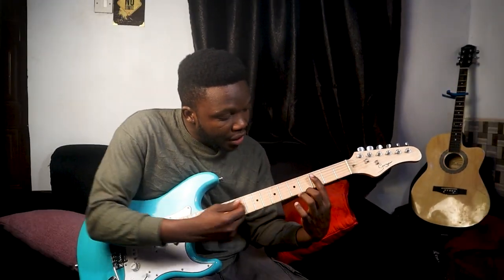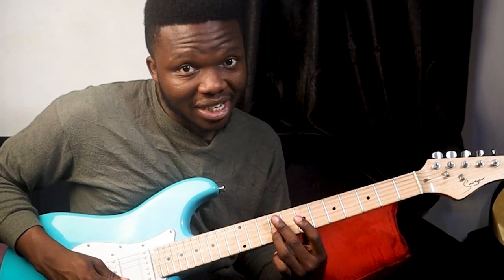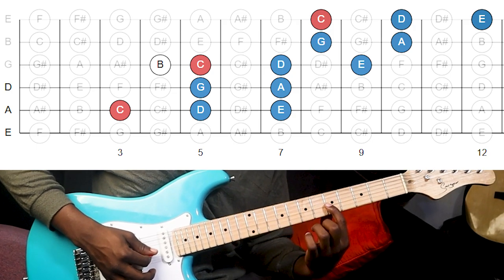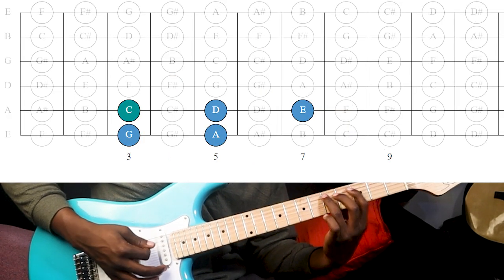How to Get “Good” At Improvising on Guitar (use this SIMPLE Scale)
In this video, I want to help you unlock the secrets of guitar soloing and improvisation. Whether you're struggling with how to solo on guitar or want to learn how to improvise on guitar effortlessly, this lesson is for you. Improvisation is a skill that every guitarist needs, and I'll show you how to improve your lead guitar playing using simple yet powerful techniques.

If you've ever wondered how to improvise on guitar solos, how to improvise guitar better, or even how to improvise on guitar if you're an idiot—don't worry, you're in the right place! This guitar tutorial is designed to help both beginners and advanced players develop confidence in their soloing. We'll explore the pentatonic scale, pentatonic scale guitar tricks, and essential techniques to improvise on guitar like a pro.

No matter where you are in your guitar journey, this guitar lesson will help you learn to play guitar with freedom and creativity. So, if you're ready to master guitar soloing, improve your improvisation, and finally understand how to improvise on guitar for beginners, hit play and start your journey today!